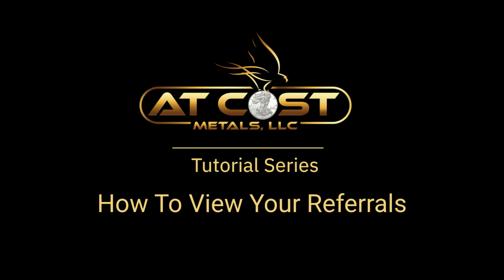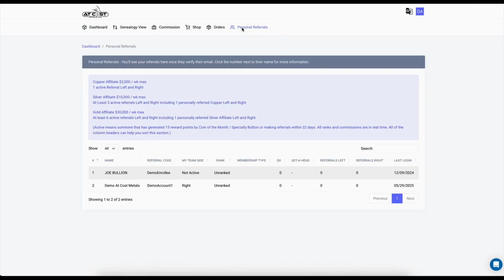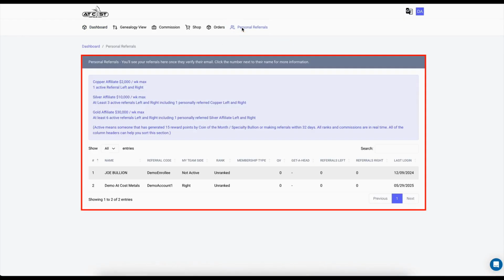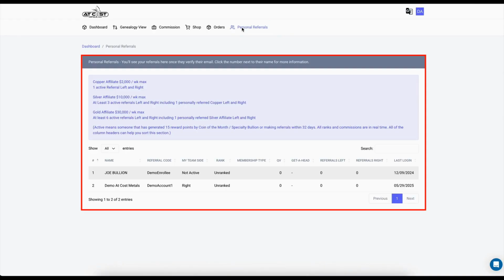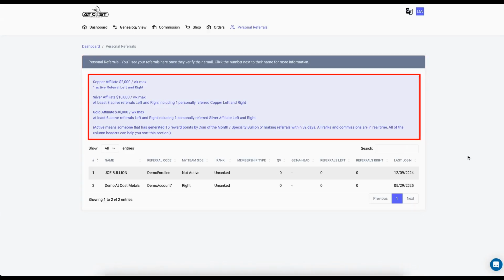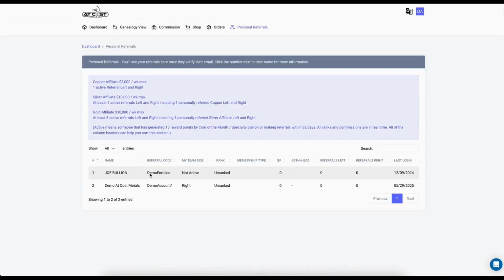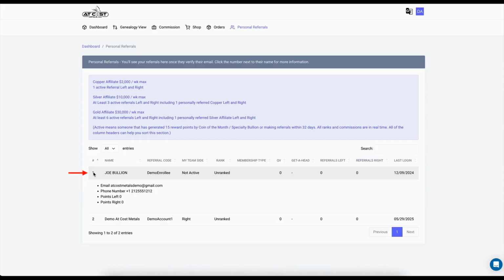How to view Referrals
Joshua walk through how to look at your referals